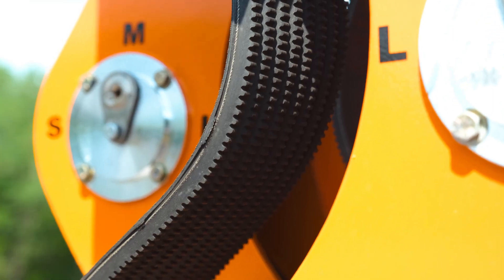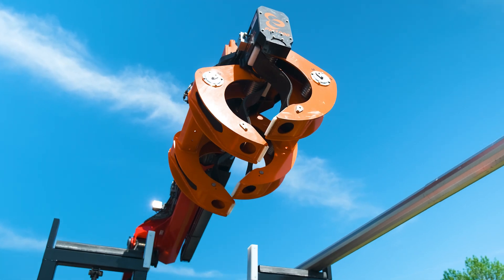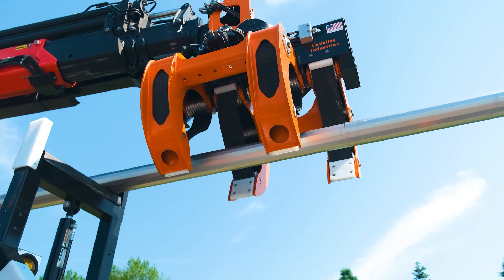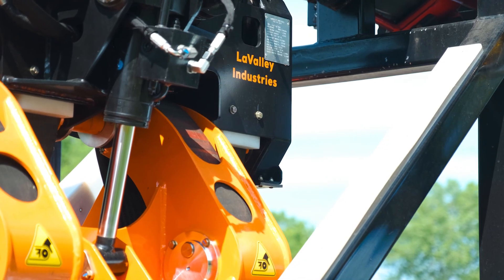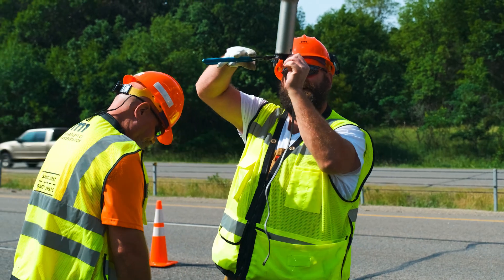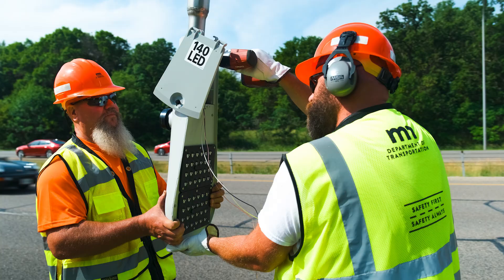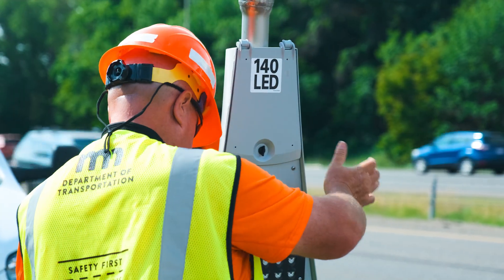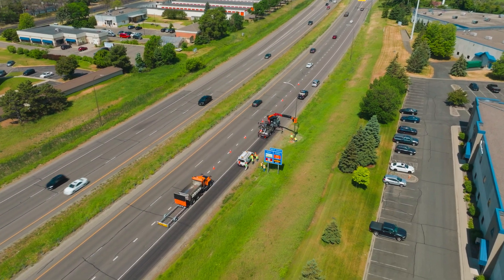PM1000: Behind the Build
Go behind the scenes with the crew at LaValley Industries as they take you through the development of their newest product, the PM1000™ pole grapple.